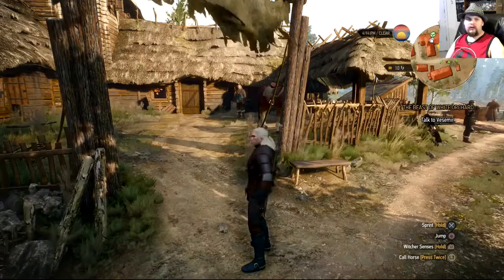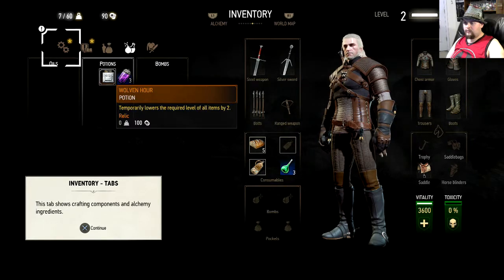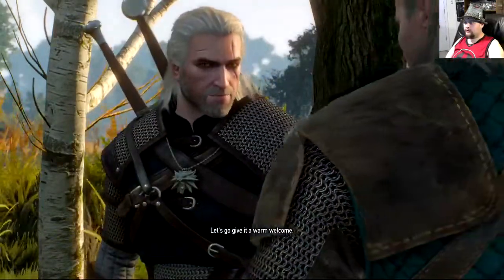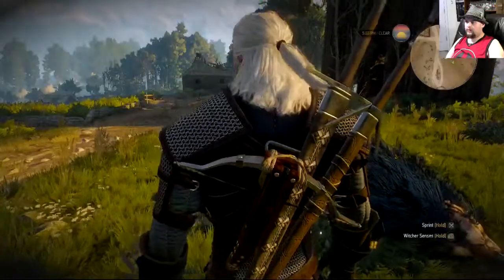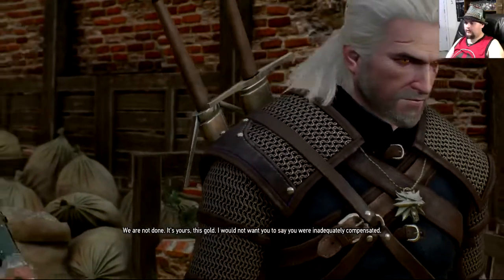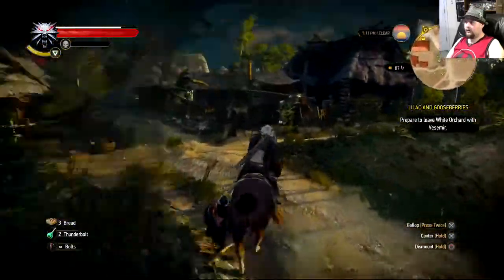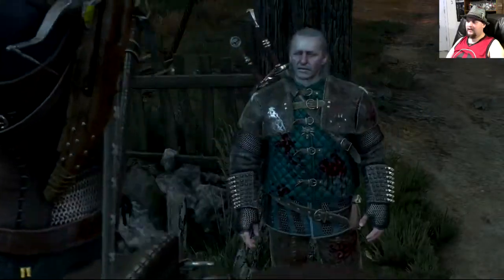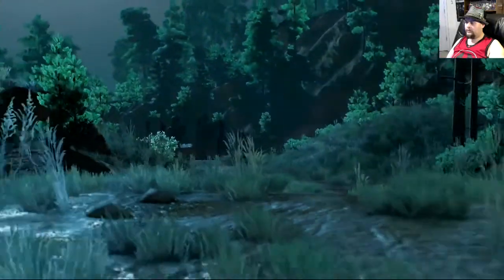The Witcher 3 Wild Hunt (part 4)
PSN: Sirhc210
BlackCross on Facebook: